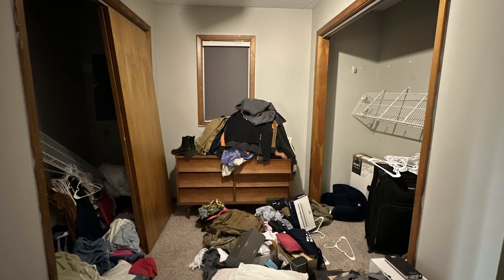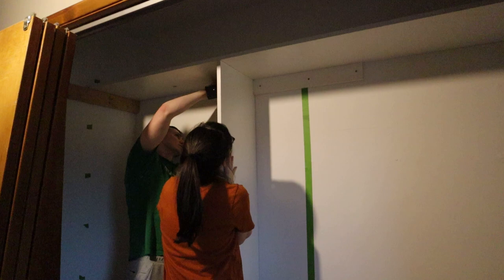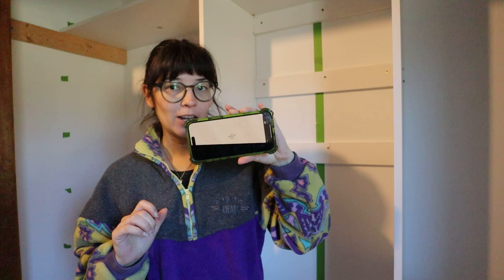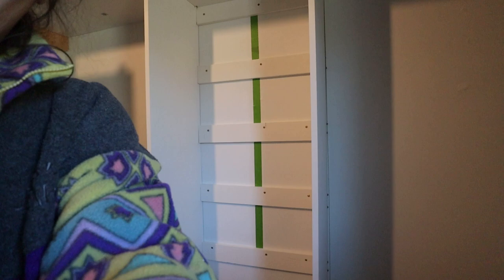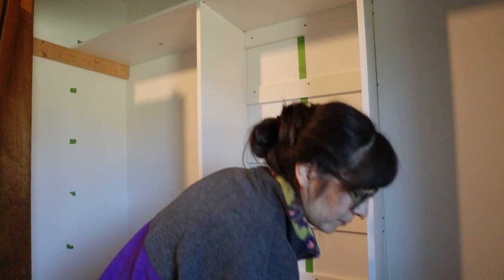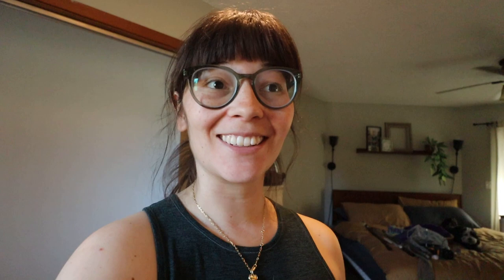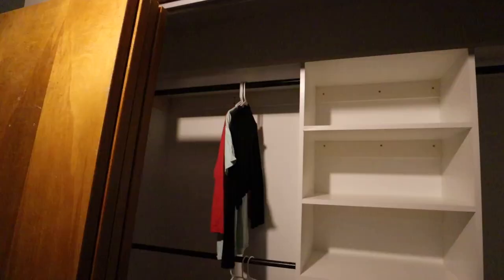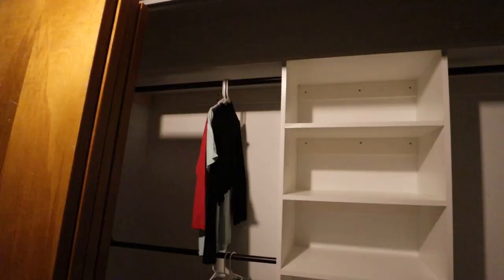DIY Custom Closet | customizing my reach in closet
Let's customize my closet! I have been needing to build out my reach-in closet for the longest time, so I'm really happy I finally did it. Do you have a reach-in closet that needs to be built out? I hope this can help inspire :)

Hi there, I'm Becca. I'm a self-proclaimed serial hobbyist and love any chance I get to try out a new skill. On this channel, we will go on thrifting adventures, sew together, talk about life, travel to fun places, and much more.